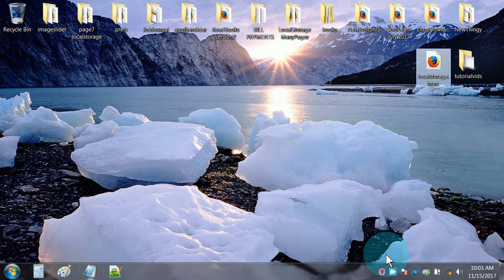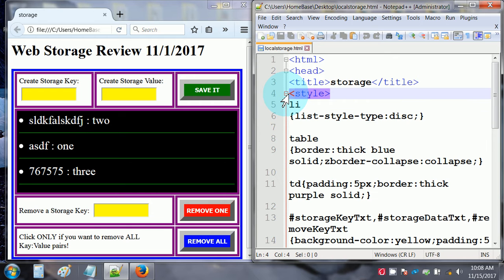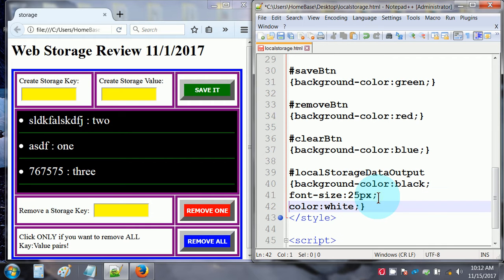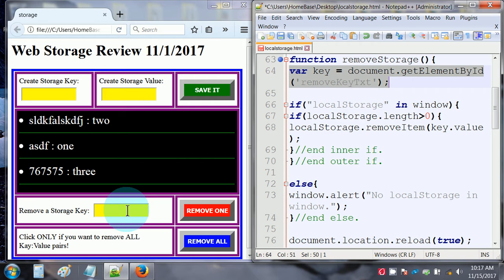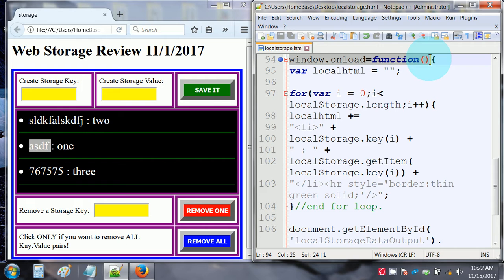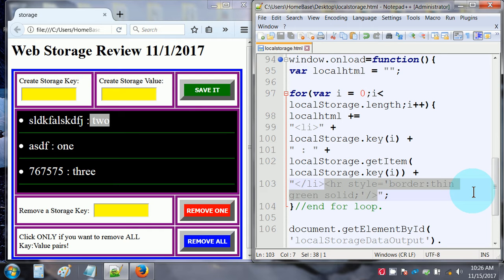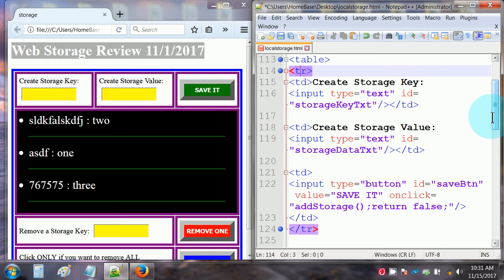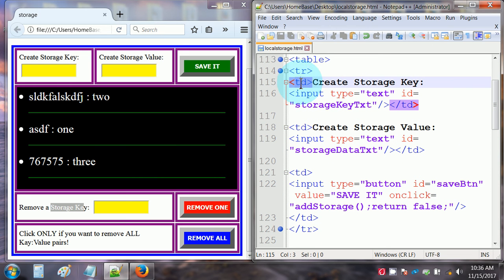November 15, 2017